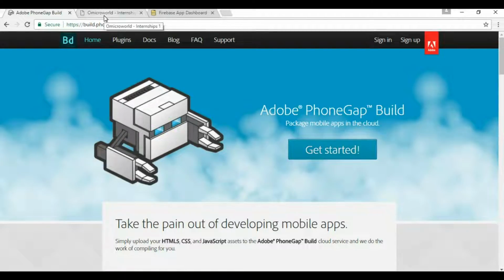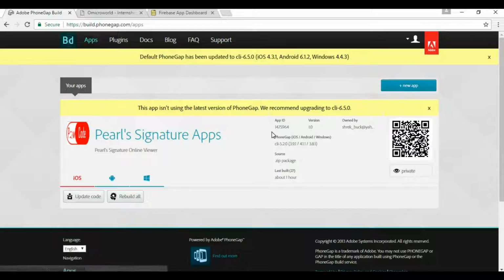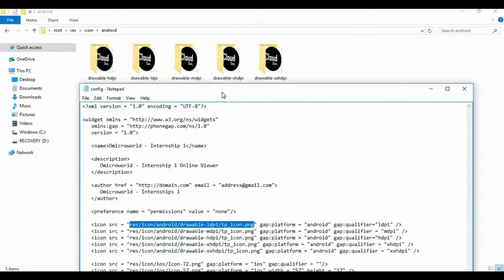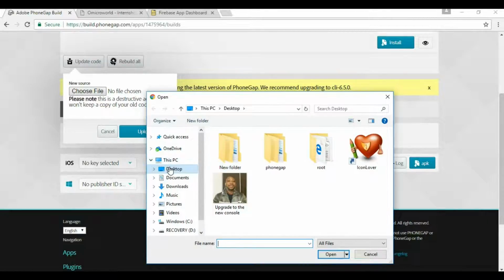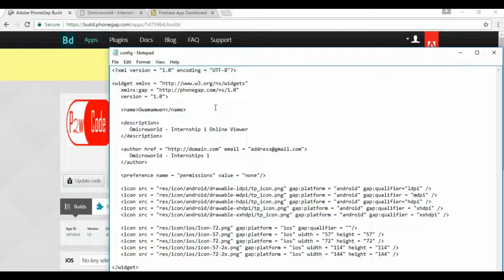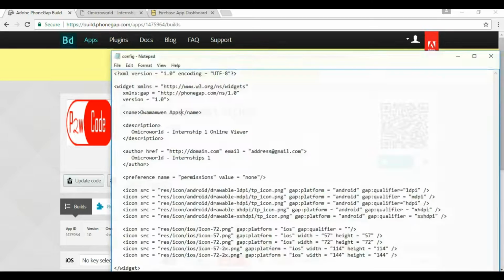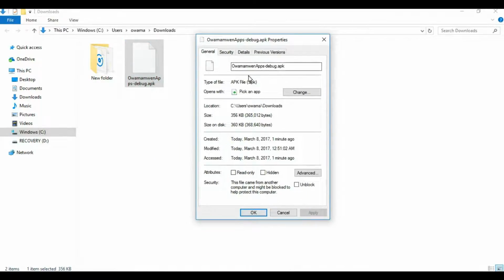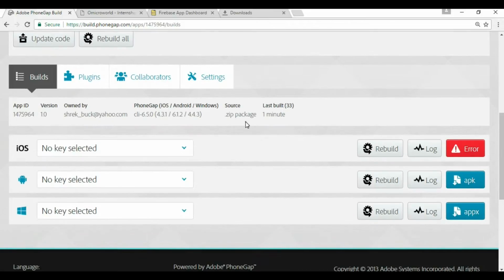phonegap building android iphone windows phone blackberry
PhoneGap is a software development framework by Adobe System, used to develop mobile applications. To develop apps using PhoneGap, the developer does not require to have knowledge of mobile programming language but only web-development languages like, HTML, CSS, and JavaScript.

With PhoneGap you build beautiful cross-platform apps using HTML5, CSS3 and Javascript.

Developer Mobile App

 file
Main folder is
root
css
js
data
res (android, Ios, icon-android,ios)